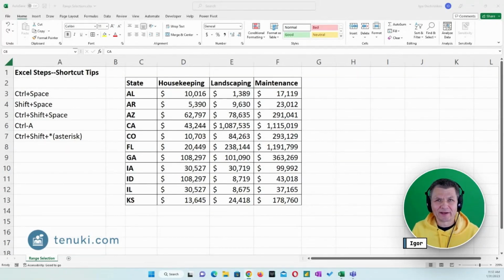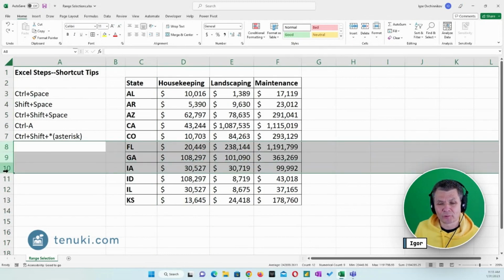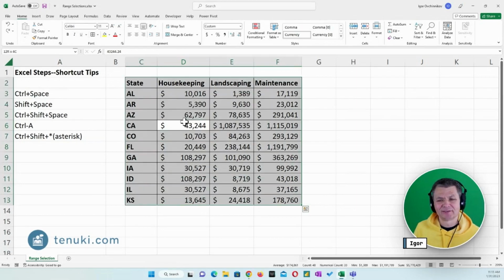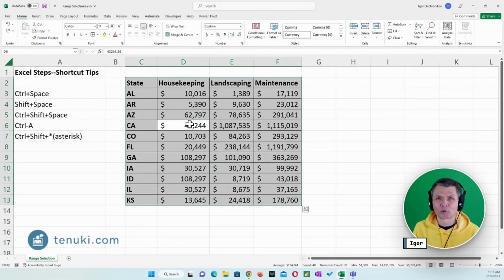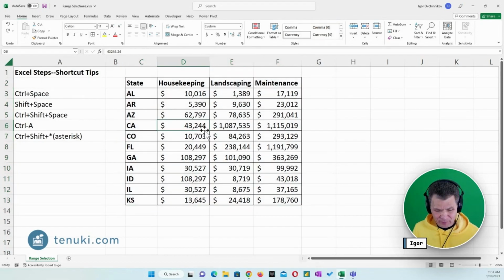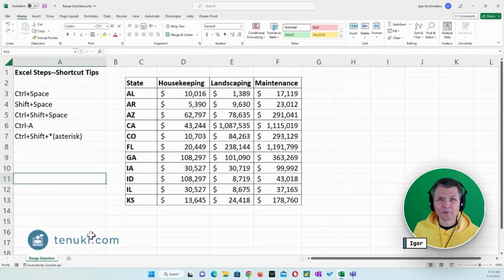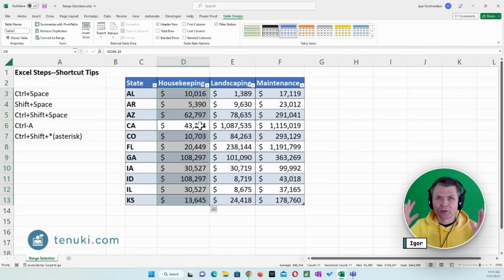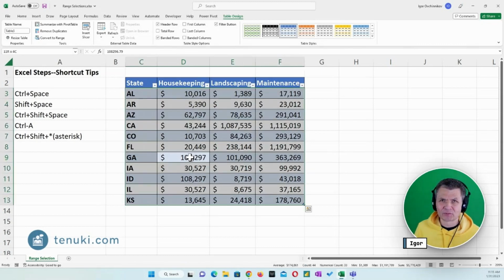Excel Steps: Tips for Range Selection